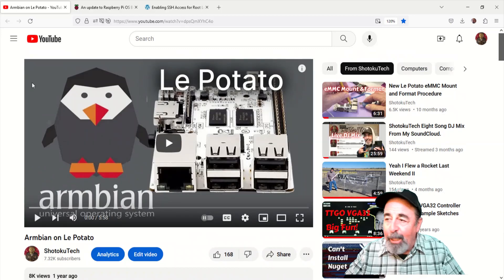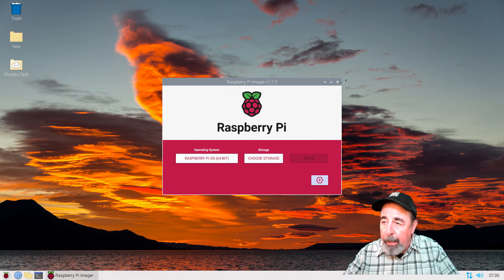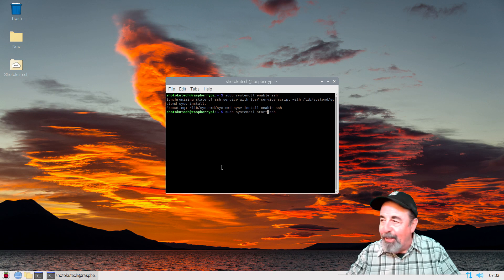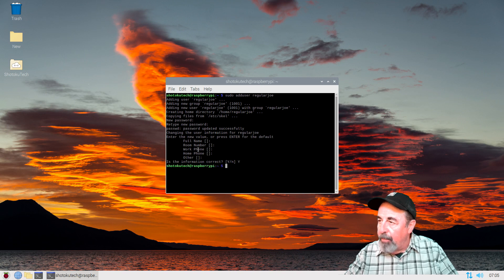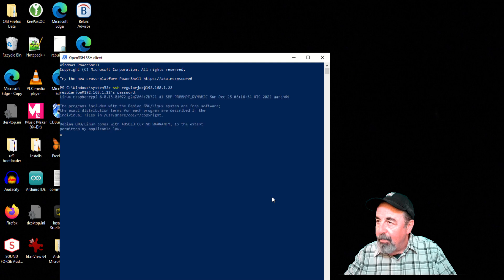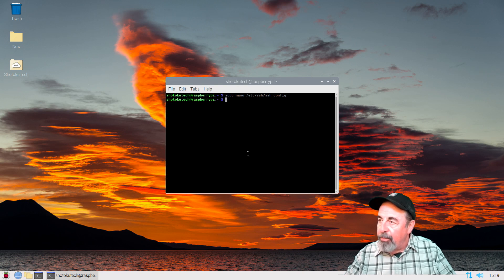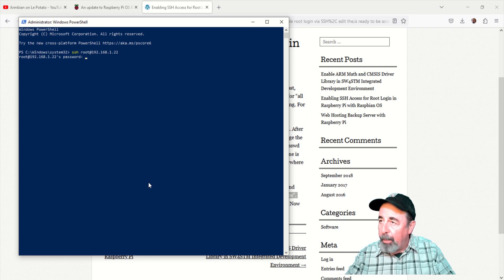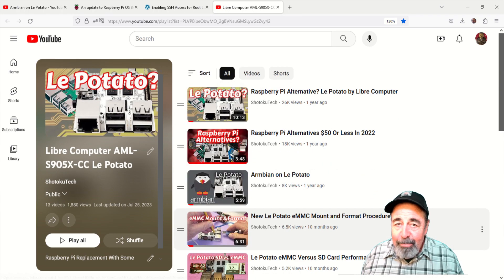Le Potato SSH in Raspberry Pi OS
A friend of the channel asks if SSH works in Raspberry Pi OS on Le Potato.
I could not recall if I had tested this previously or not. So let's see how to configure SSH in Raspberry Pi OS. I read previously the default Pi user is no longer present in the newer Bullseye editions. So we will create a new user. Also the person that left the comment metioned root access. I would think this is disabled by default. As usual I get into more detail than I expected up front.
An update to Raspberry Pi OS Bullseye
Enabling SSH Access for Root Login in Raspberry Pi with Raspbian OS
Libre Computer Le Potato Mini Single Board Computer with USB WiFi 4 and Heatsink for $40! Limited time!